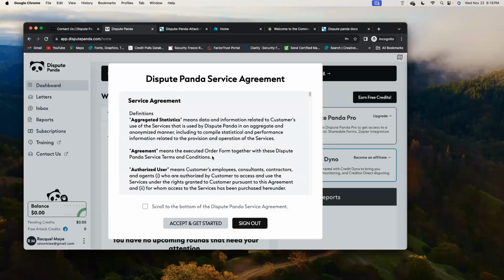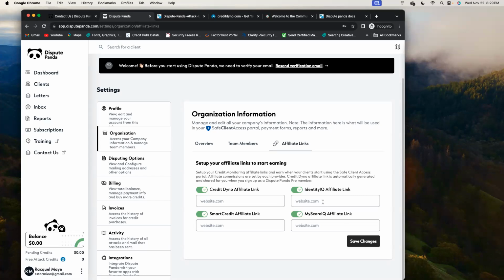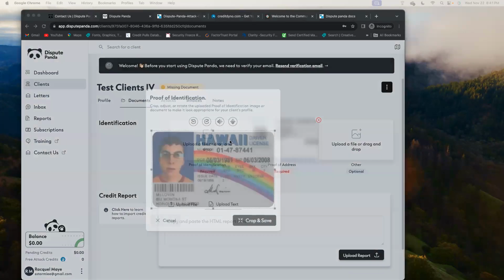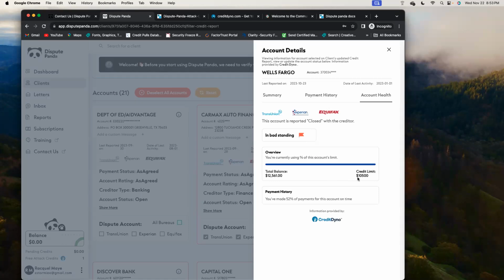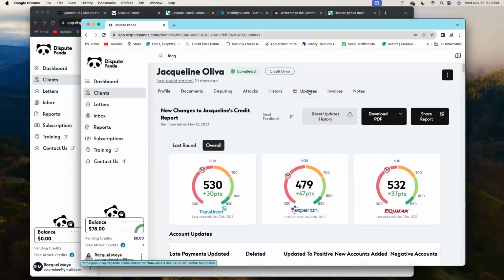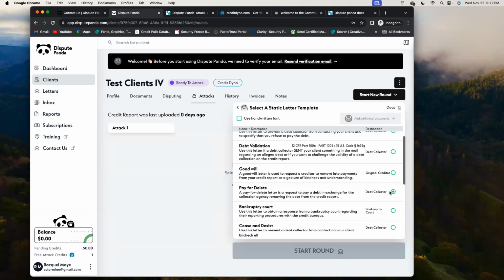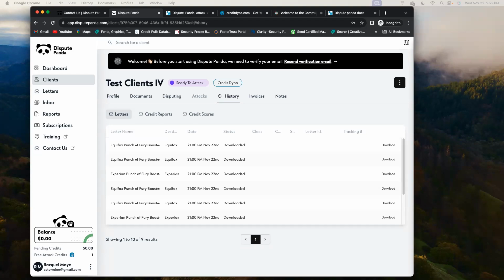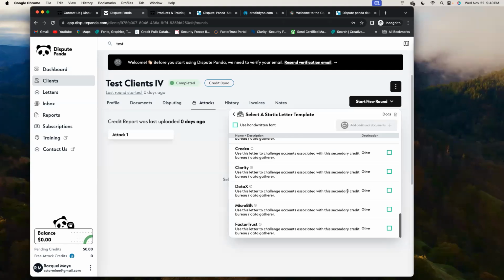Dispute Panda Onboarding Q&A - 11/22/23 - How To Fix Your Credit For Free